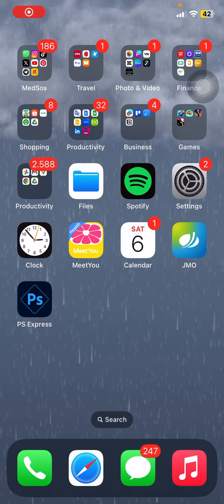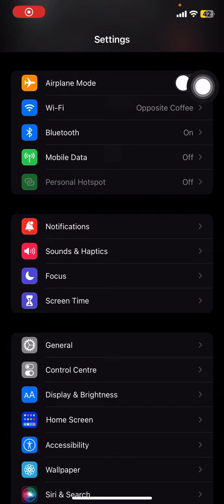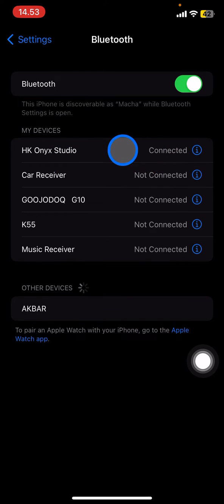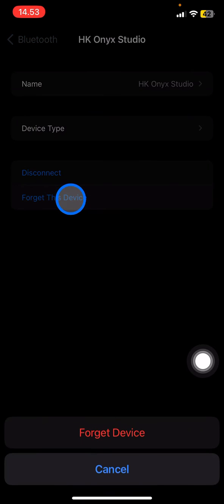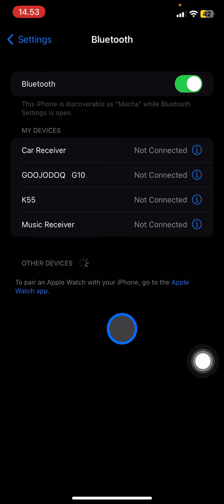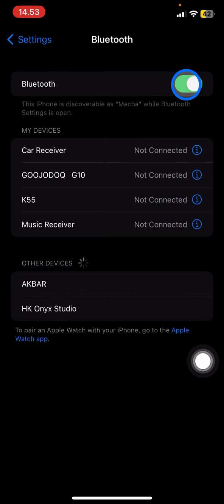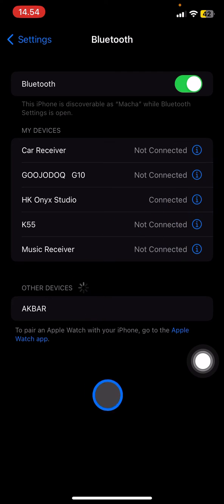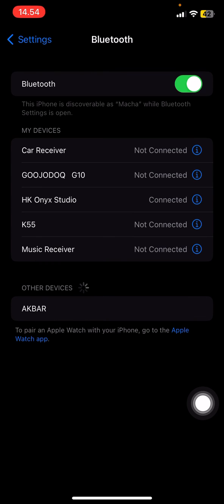👍 PRO HACKS: How To “Unforget” A Bluetooth Device on iPhone | NEW UPDATE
iPhone tutorial! Did you just disconected with the device that you connect through bluetooth? Here is the tutorial to unforget a bluetooth device. By unforgoten the device you can reach the device back into your phone.